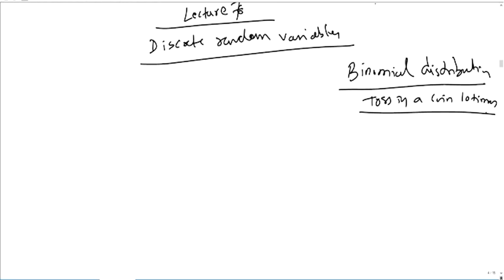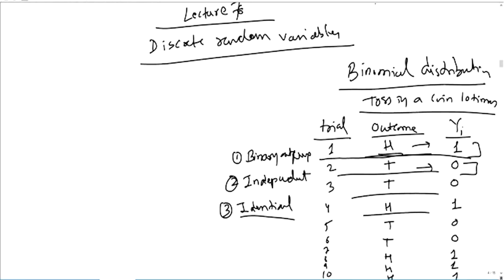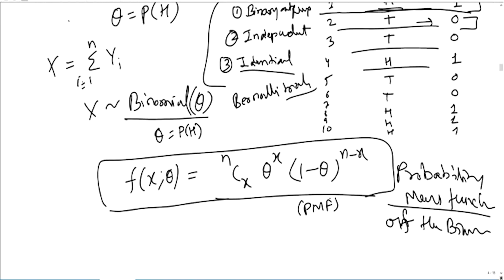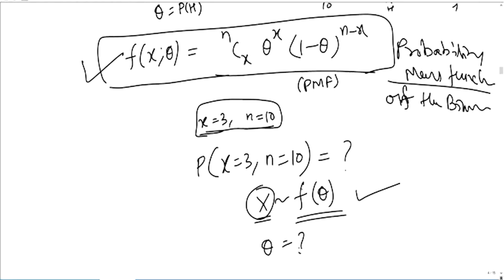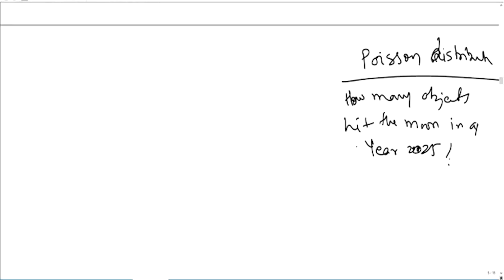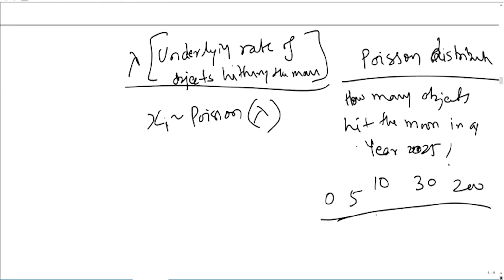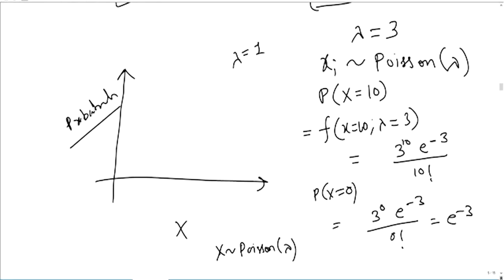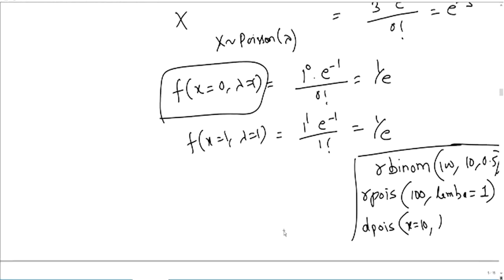Lecture 7: Discrete Random variables: Binomial and Poisson Distributions